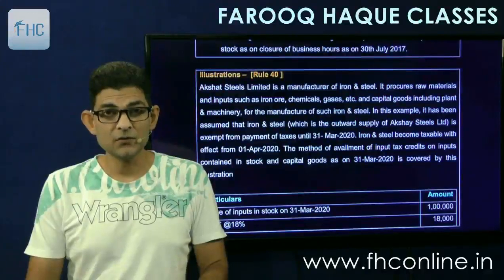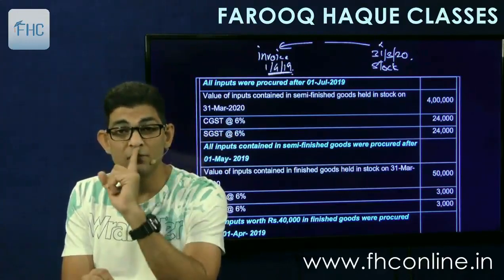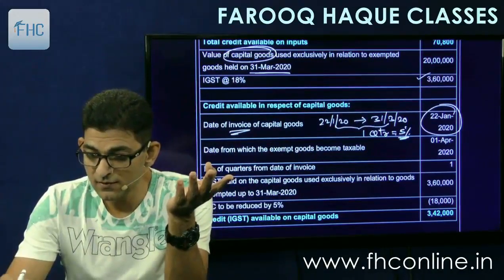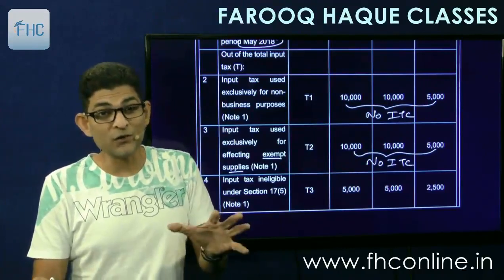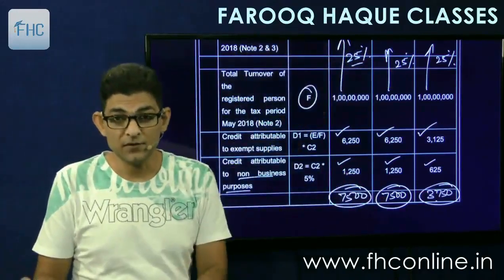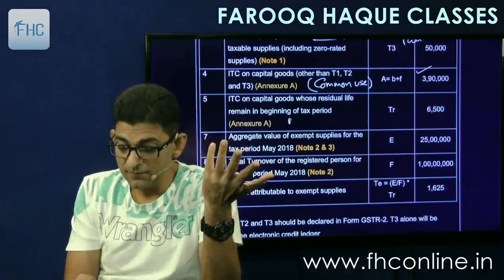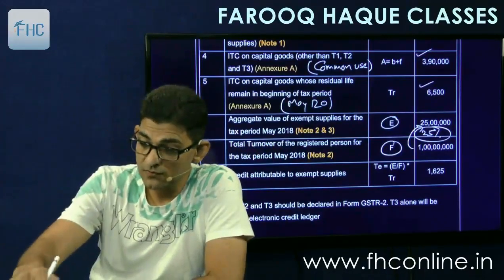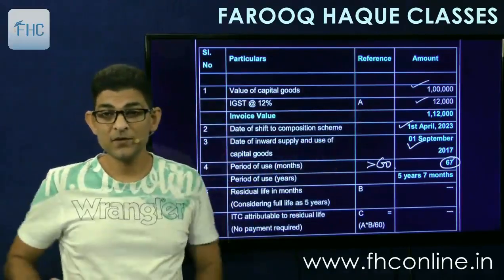Lecture 46 | CA FINAL | IDT | GST | Input Tax Credit | Illustrations on Rule 40 to 44 1